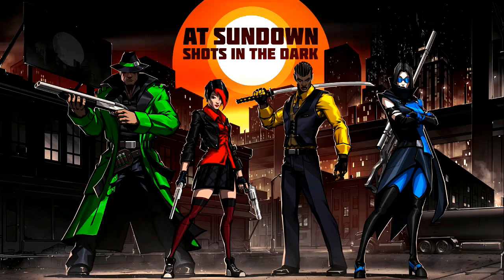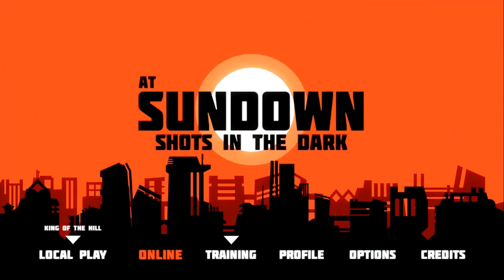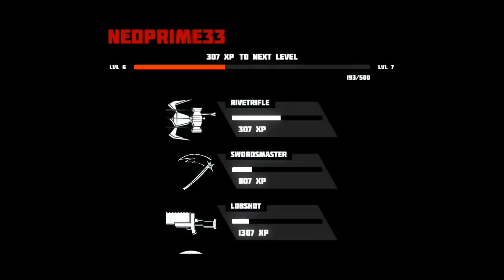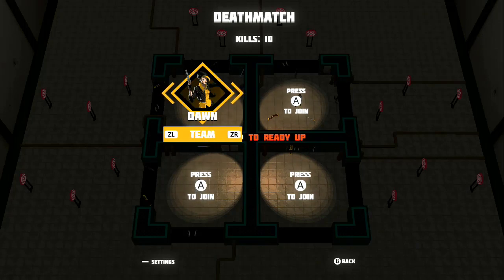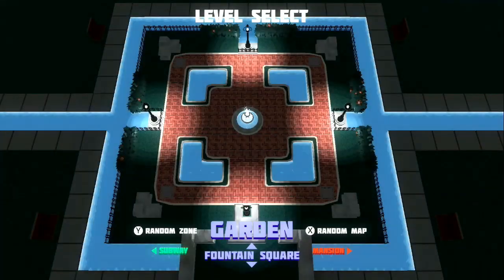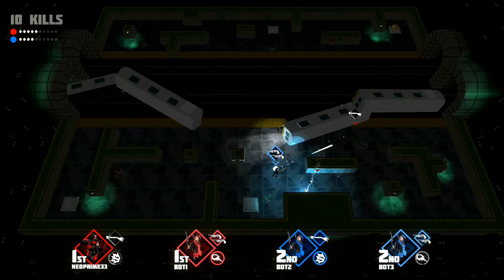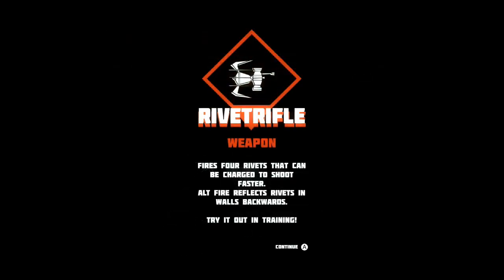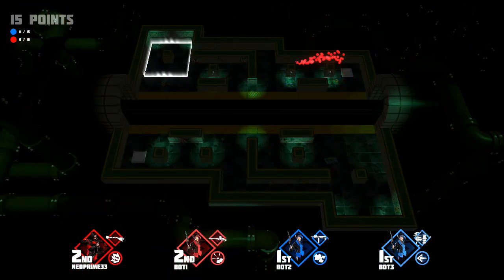At Sundown | Nintendo switch let's play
Hey all.

Tim is back with another let's play, this time for at sundown.